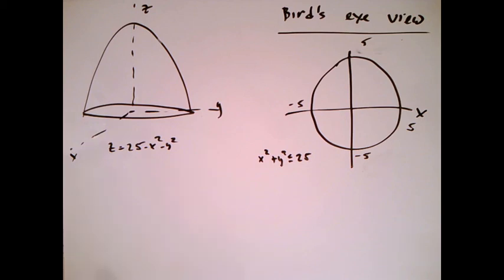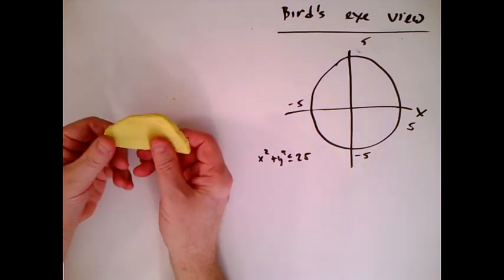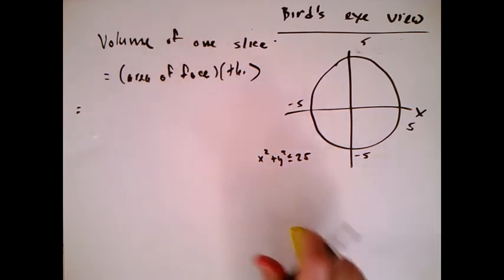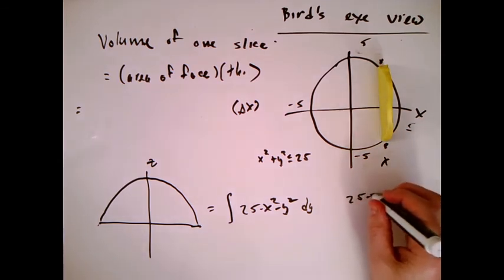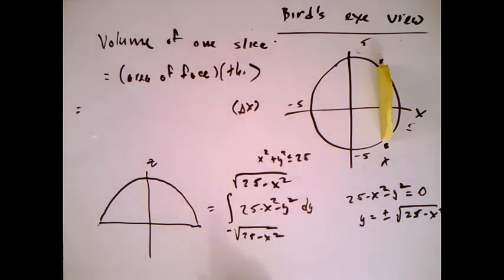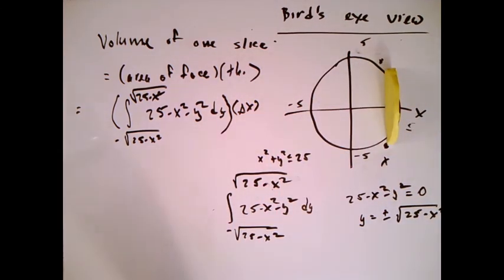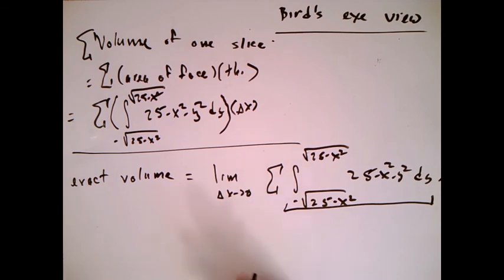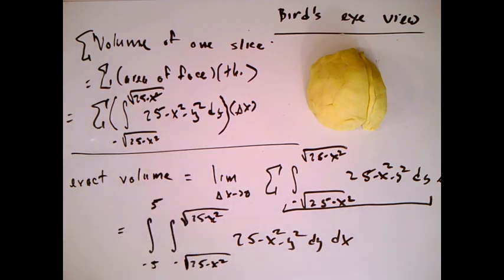SettingUpTheDoubleIntegralWeWantedToDo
We work up from our first example to setting up the double integral we wanted to set up in the first place